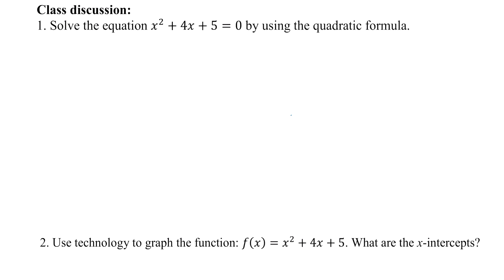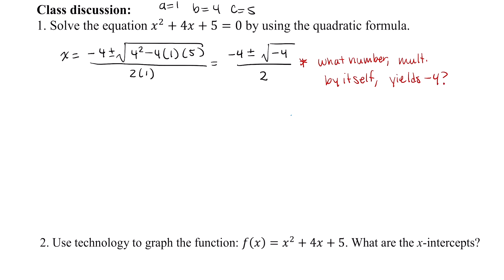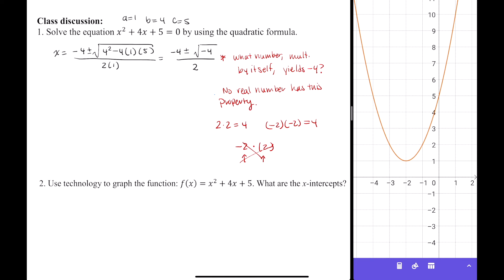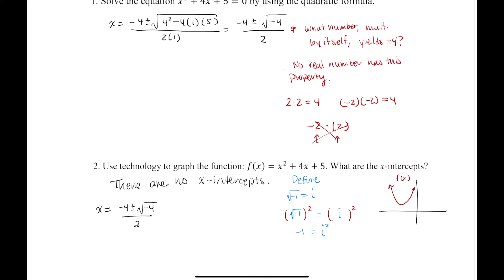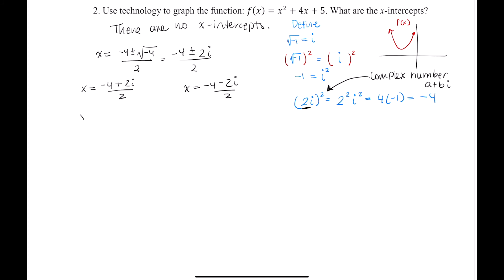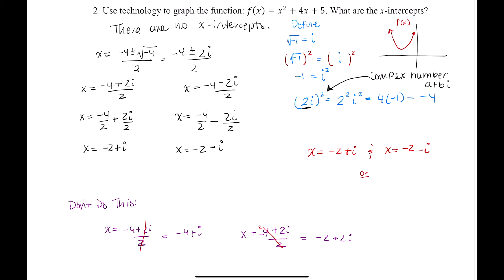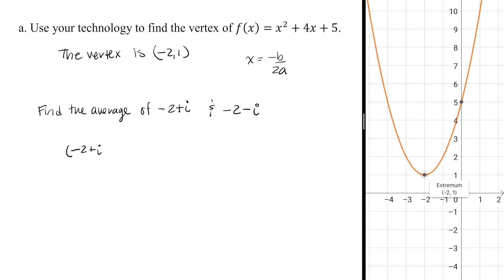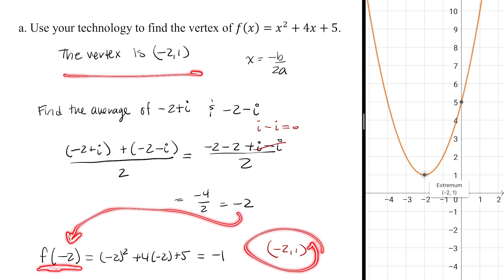U3A4: Guided Lecture Part 1 of 2